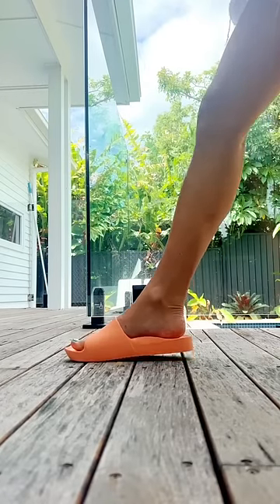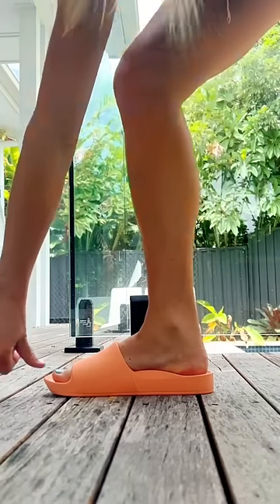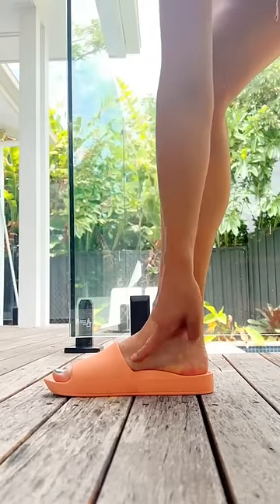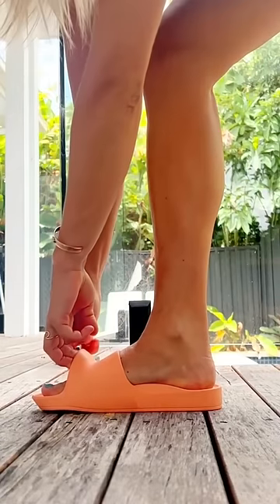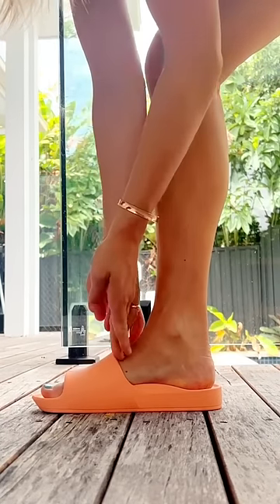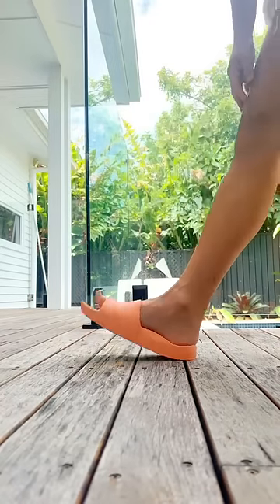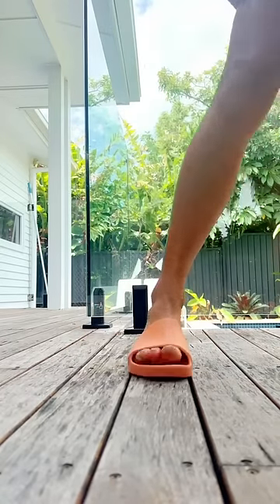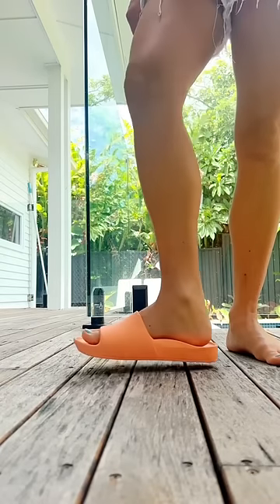The perfect fit of Archies Arch Support Slides